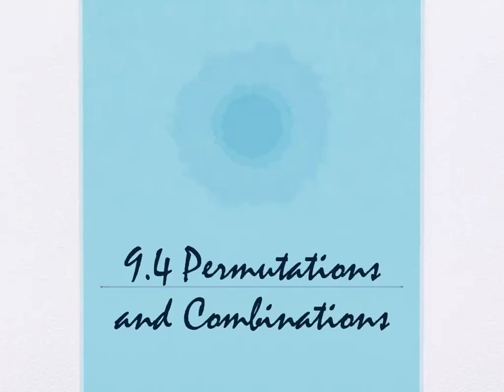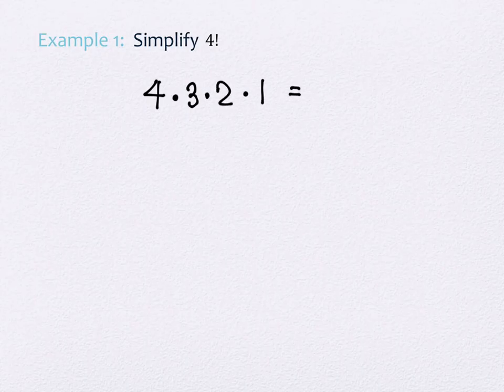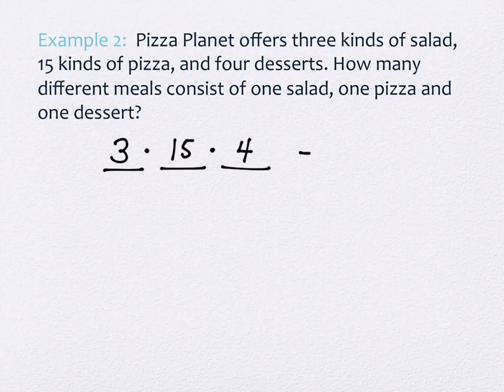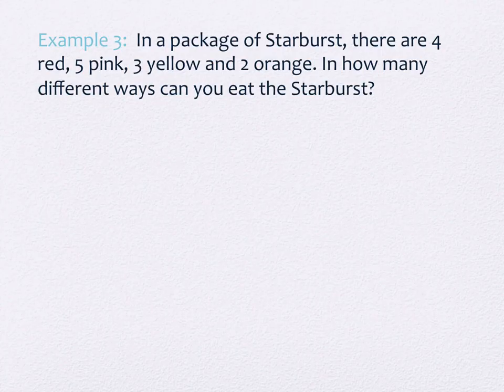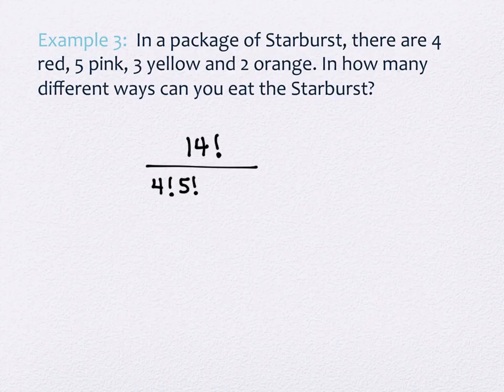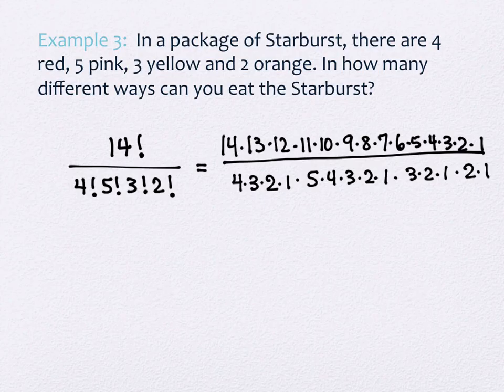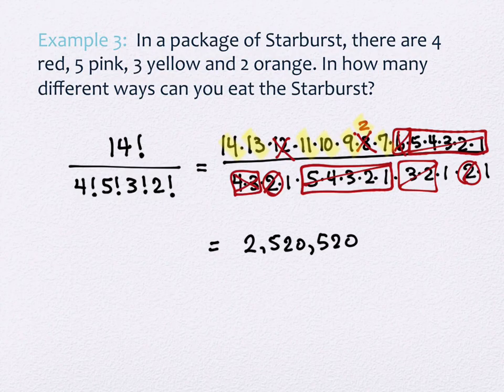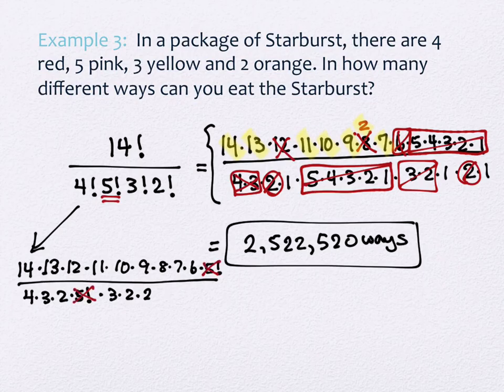9.4 Permutations and Combinations (part 1)